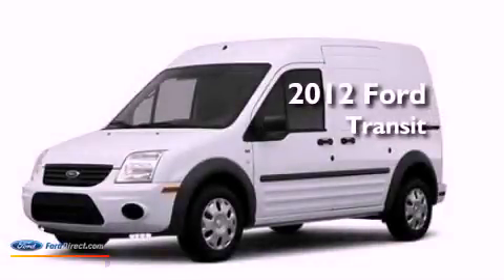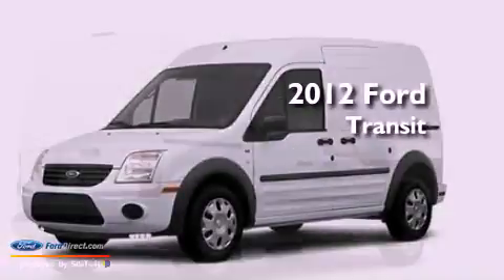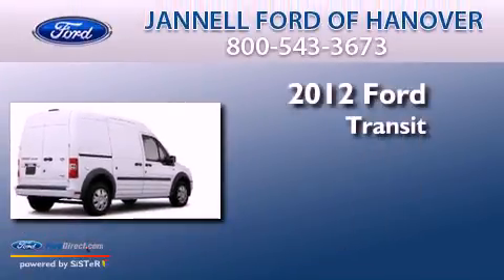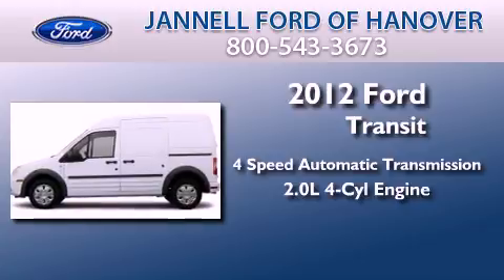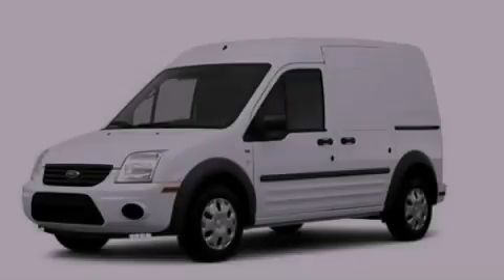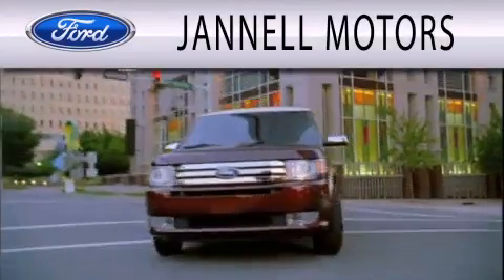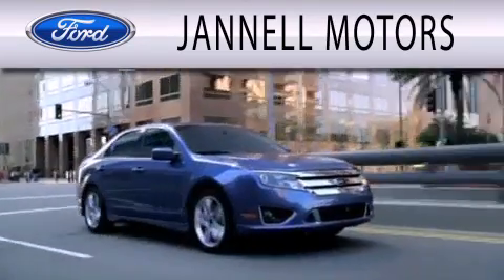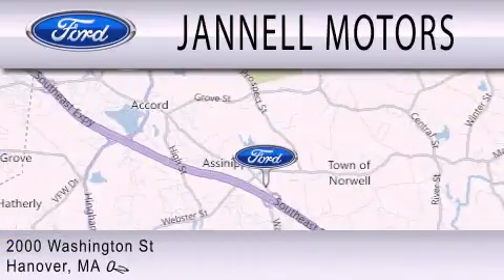2012 Ford Transit Hanover MA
Year : 2012
 Make : Ford
 Model : Transit
 Engine : 2.0L I4 16V MPFI DOHC
 Trans . : 4-SPEED AUTOMATIC
 Exterior : VANILLA
 Miles : 6

 Stock : 6168